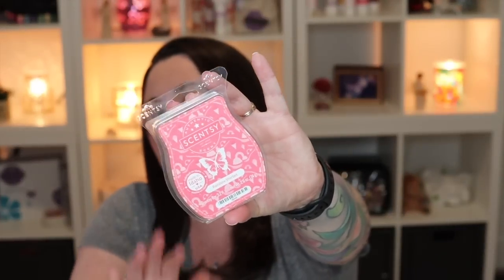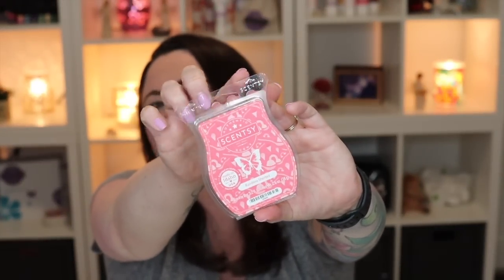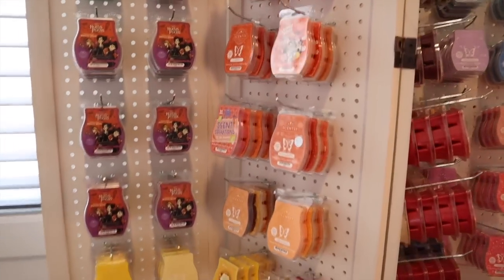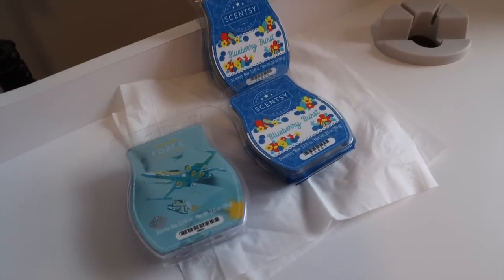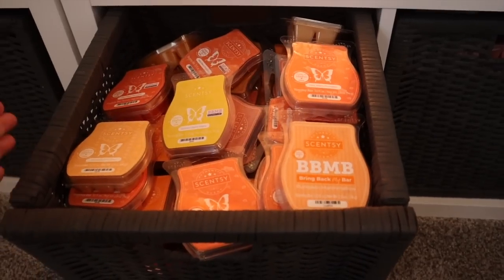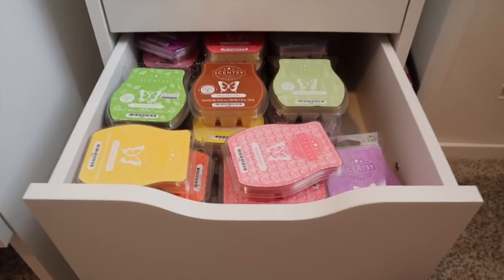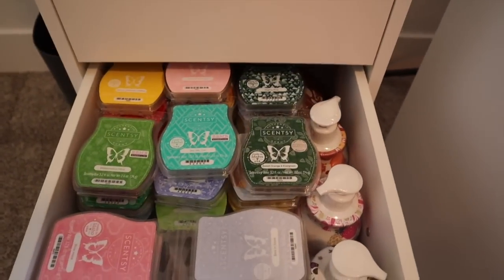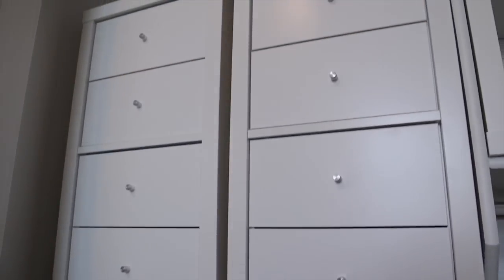How I Store My Scentsy Bars | Room Tour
Hey Friends!
You have asked to see how I store my bars so here are the different ways I store my wax and what I recommend for you!

Our Mailbox:
1123 12th Avenue Rd.